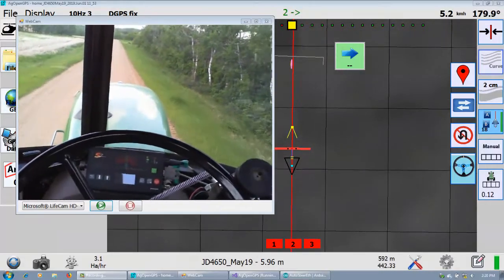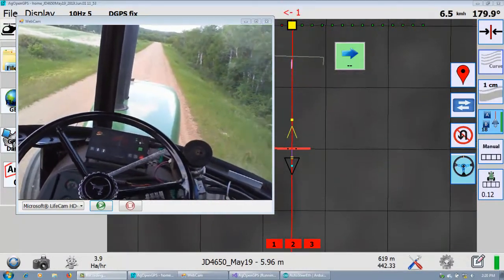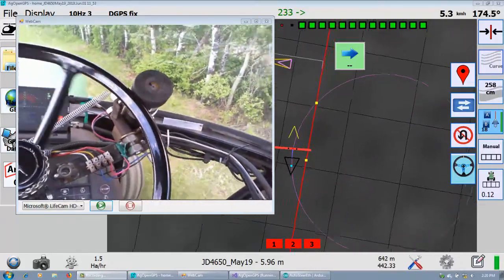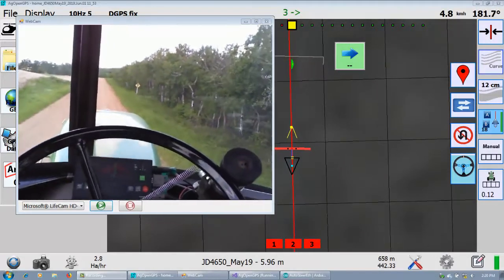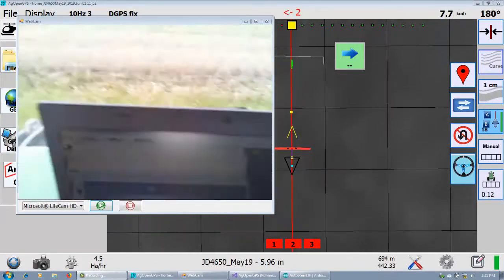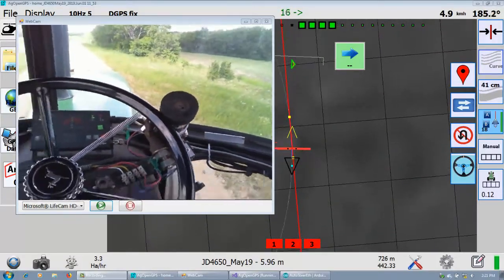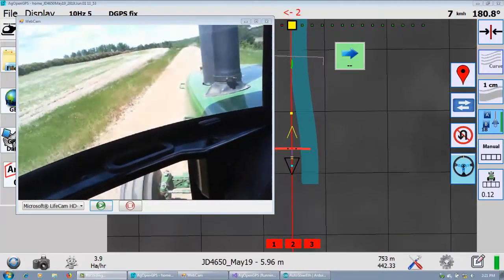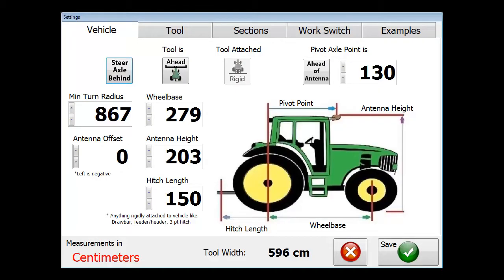Reverse Guidance or Pivot in Front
Backing up is merely a point of reference, so you just have to tell AgOpenGPS which way you want to go